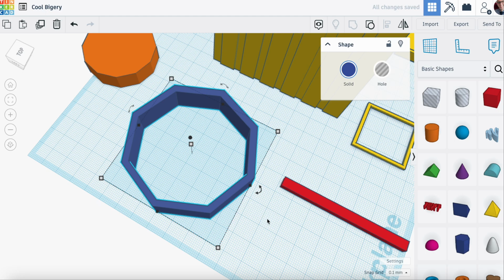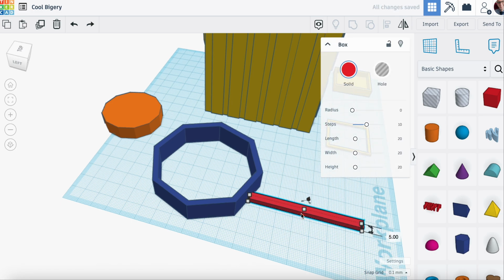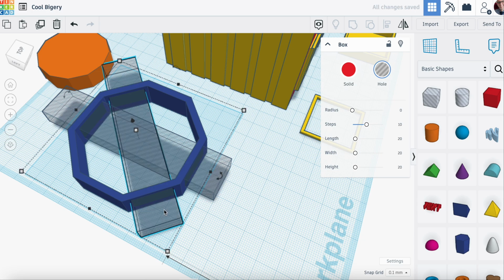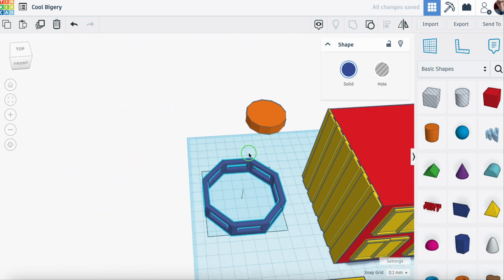TinkerCAD Adding repeating patterns to surfaces Fencework